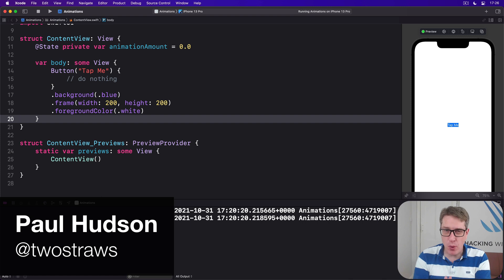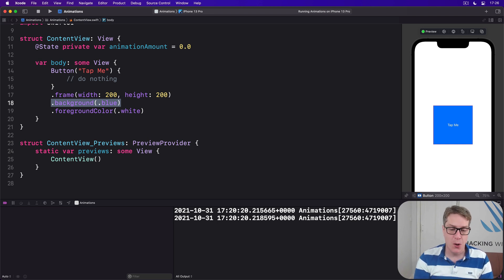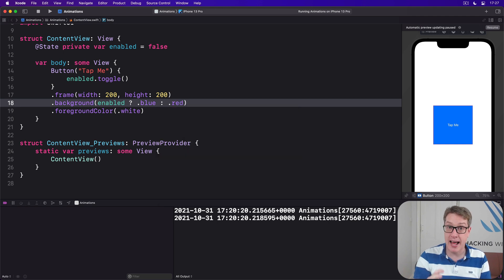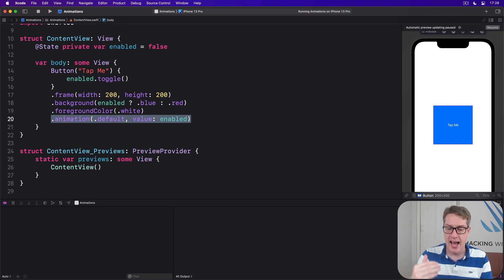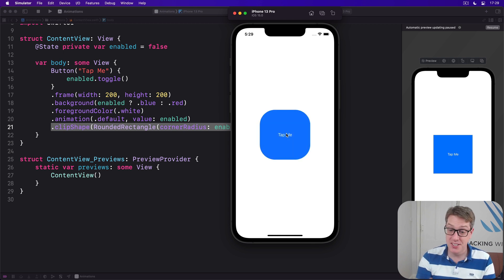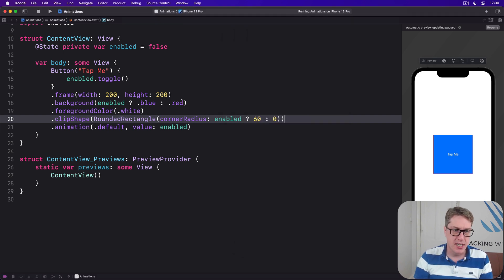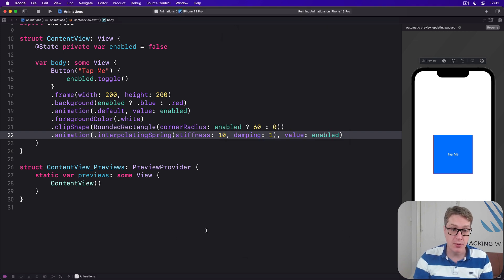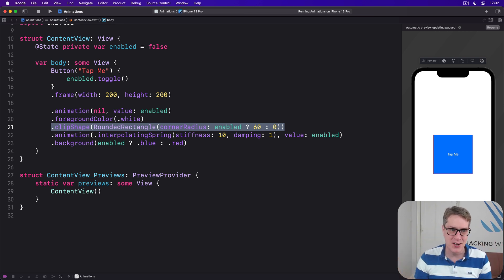iOS 15: Controlling the animation stack – Animation SwiftUI Tutorial 5/8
5. Controlling the animation stack: This video